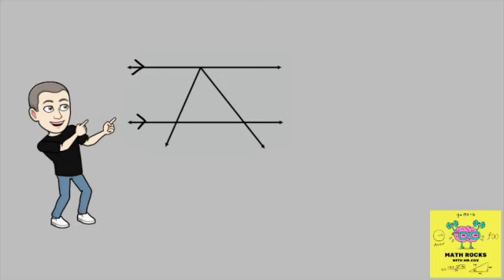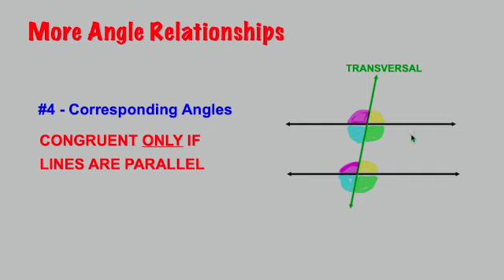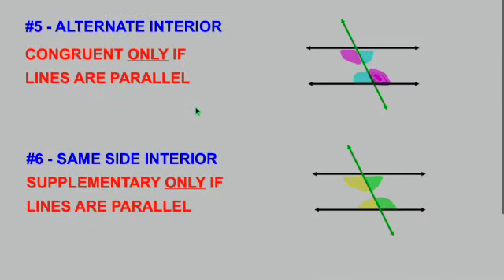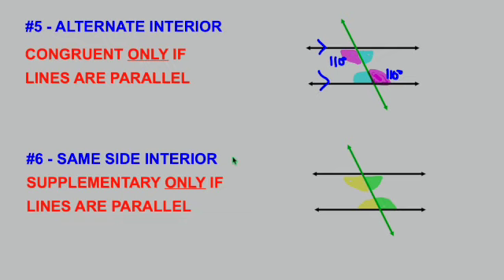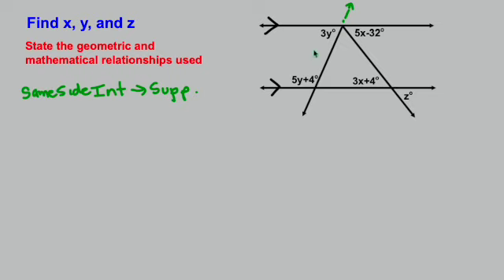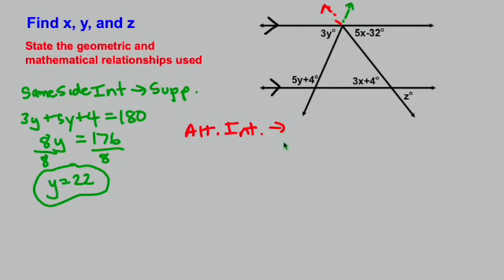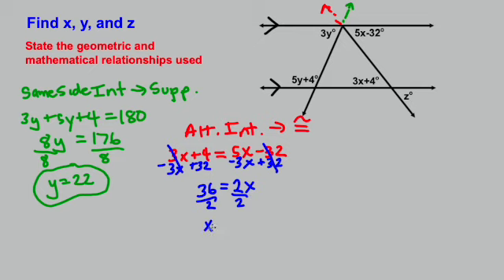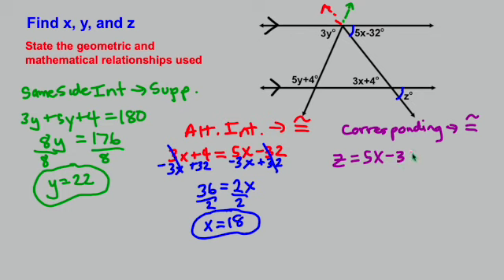Angle Relationships Part 2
Relationships between angles is one of the main ideas in Geometry.  This video defines corresponding, alternate interior, and same side interior angles, and how those types of angles are related mathematically.  Then, you will get a chance to see how they are used to find the missing angles in a complex geometric figure.  If you haven't watched Part 1 yet, you should do so now.

0:00  Introduction
1:01  Definitions of Angle Types
4:28  Solving for missing angles in complex figure